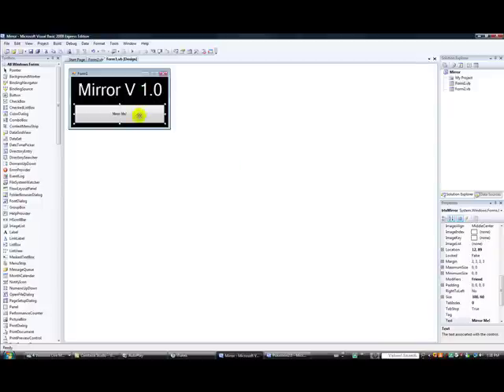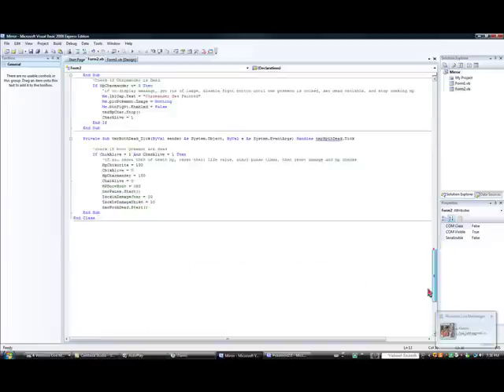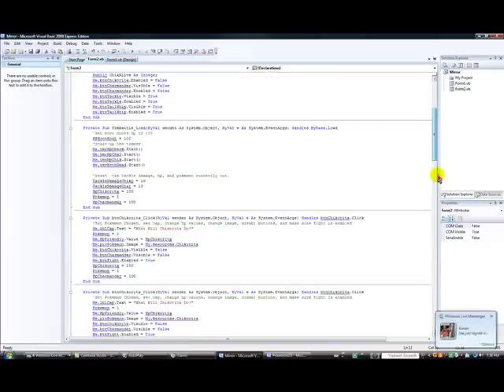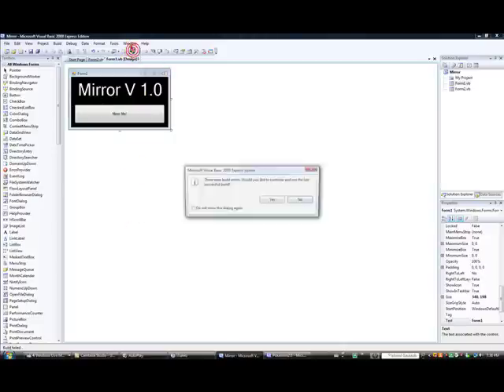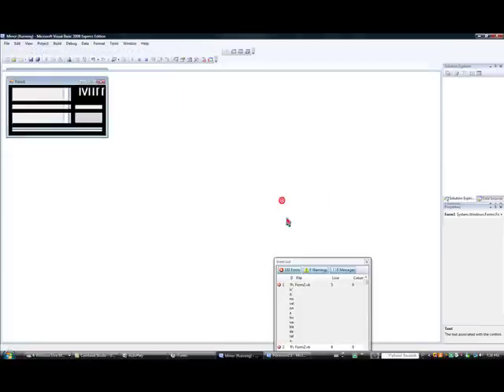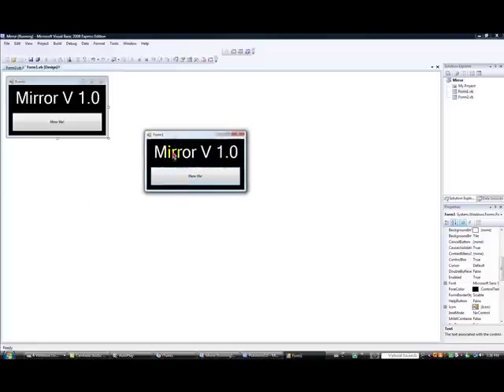How to Turn Your Computer Screen Into A Mirror!!!!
This is a video tutorial of how to turn your computer monitor into a mirror
link to download program is
NEW LINK

if you have anything youd likea  tutorial on, please freel free to drop a comment or message me with your ideas